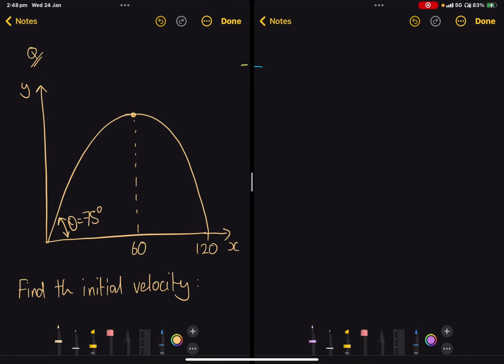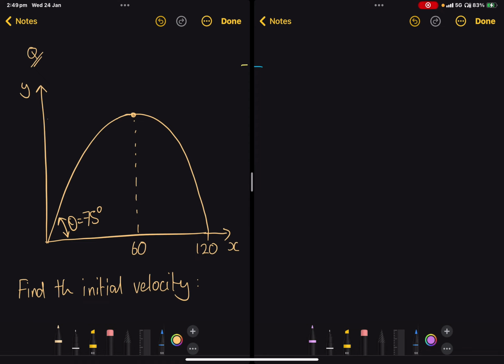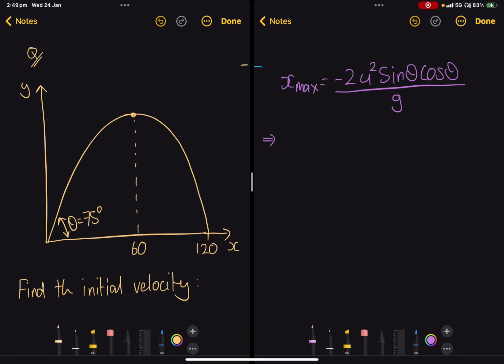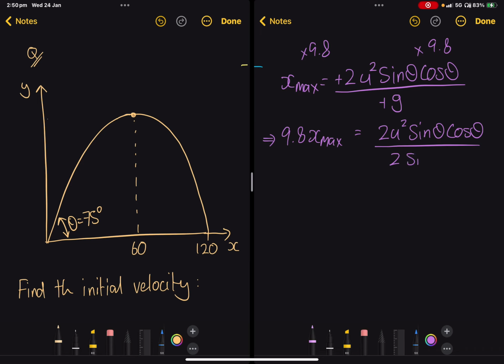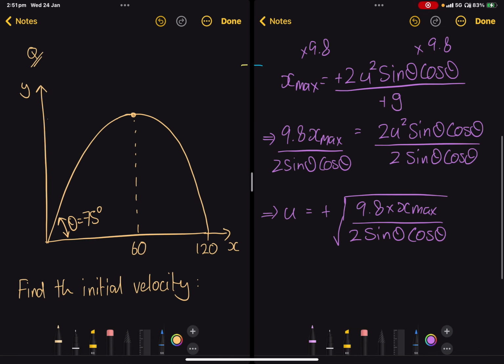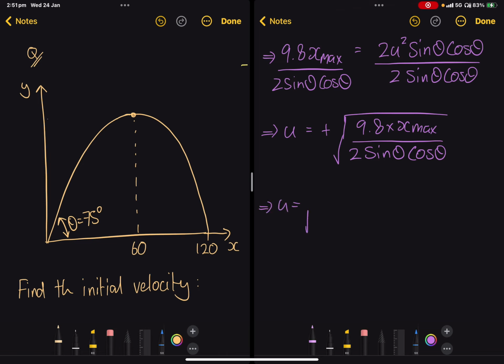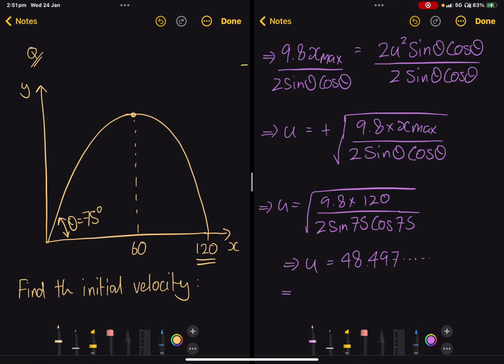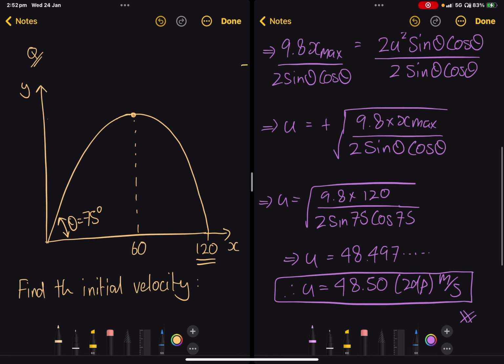Module 5 Advanced Mechanics Set2 Q4 Projectile trajectory example